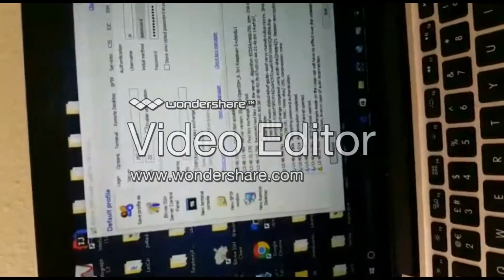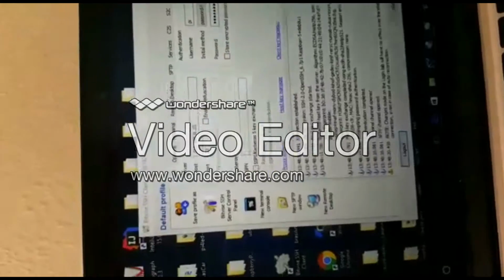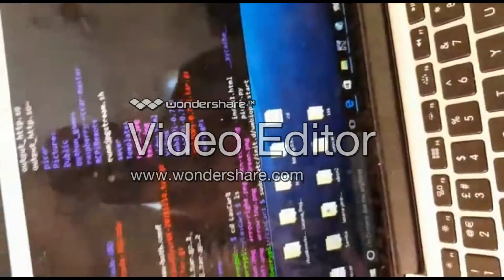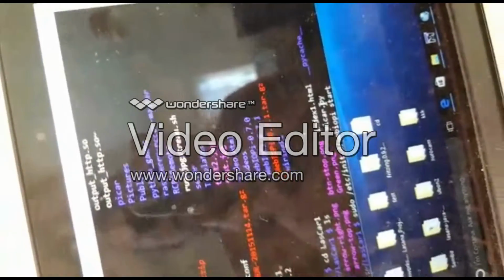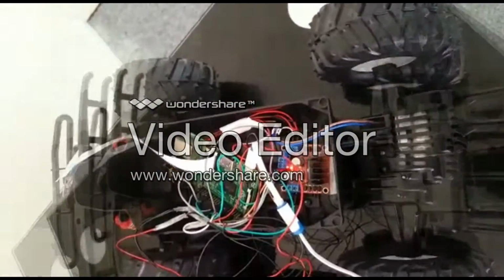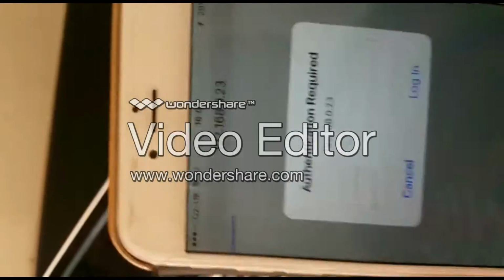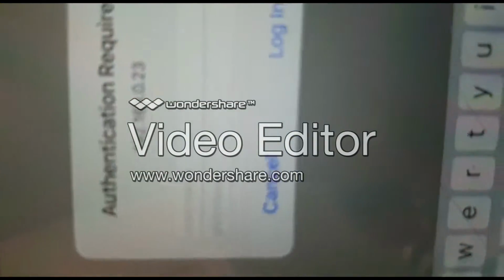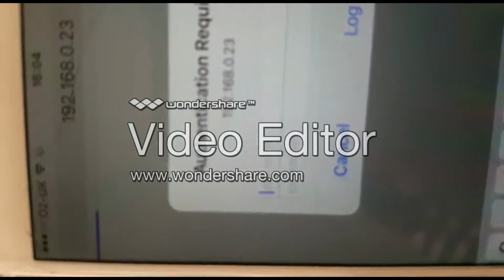Mobile Phone Parking Assistant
Final year project By Lasana Sheriff
University of Greenwich